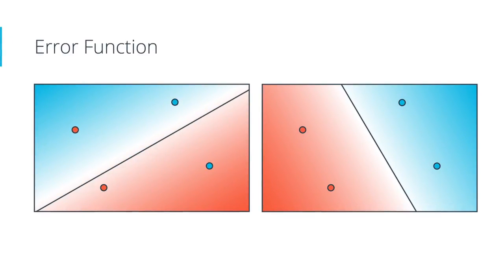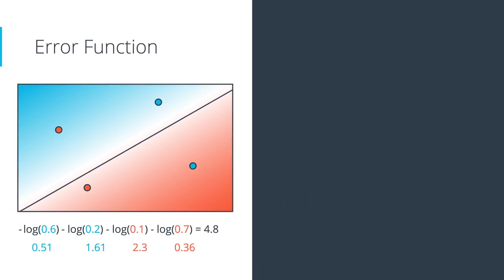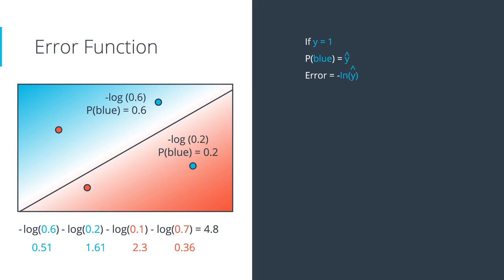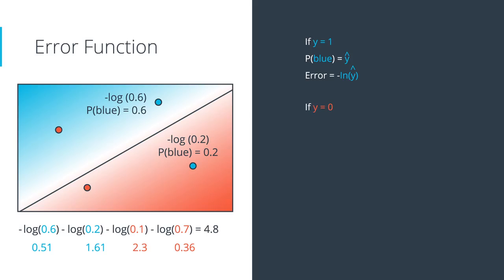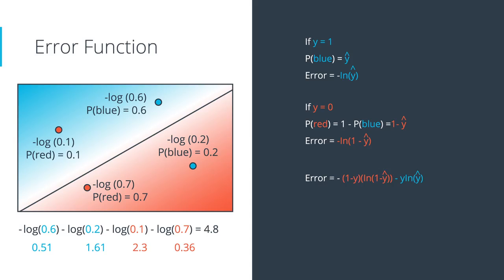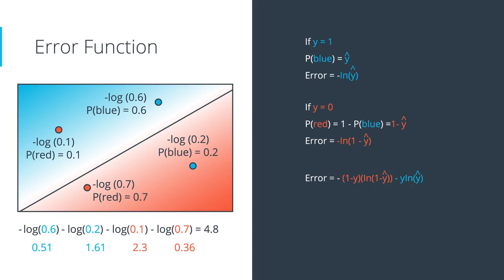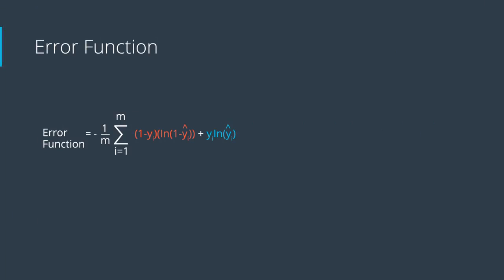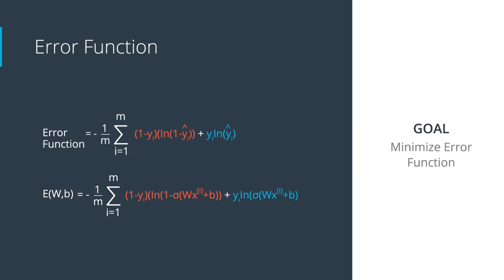city_AI_Term2_Lesson2_Logistic_Regression